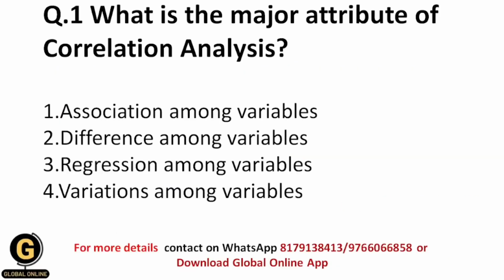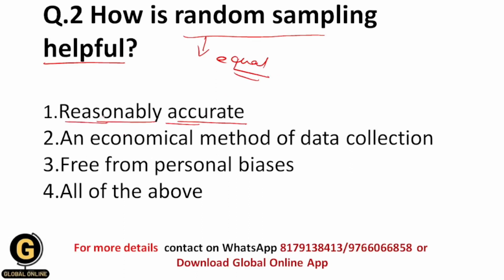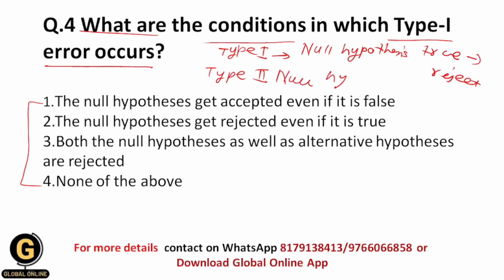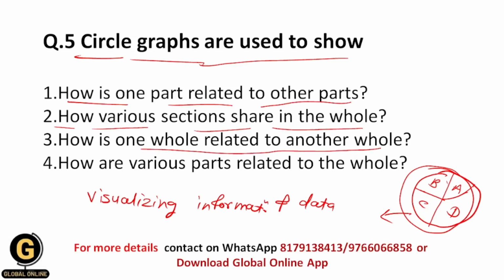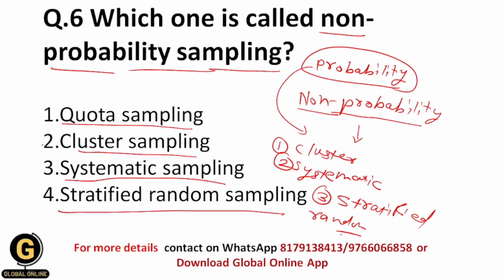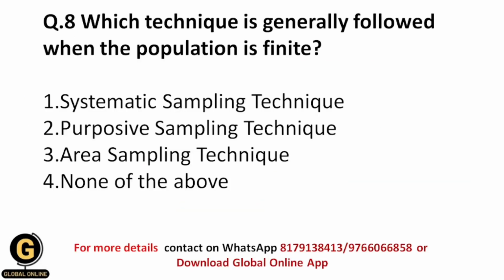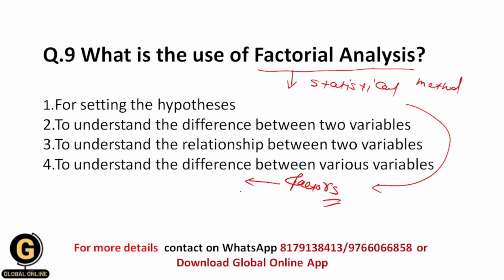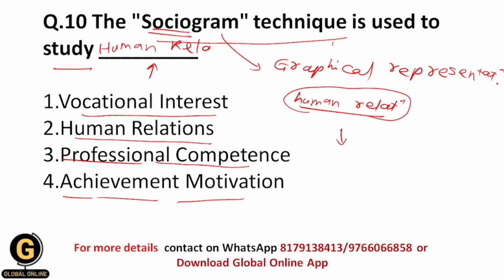Steps of Research Part 2 |Research Methodology|SPPU PET PhD Entrance Exam 2022 | Important MCQs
This video describes the basics of research methodology includes steps of research. It is conceptulized by theory. The most top 10 MCQs are described with easy description. The easy tricks are given to describe steps of research. Research is the systematized way of finding a solution to our problem. Research is a systematic way of doing answering a problem. In this video, we will see data analysis, data collection methods, hypothesis testing and data interpretation.
Link for steps of research part 1

For your PET PhD entrance exam Preparation, PhD jobs and Admission has launched the following courses on Research Methodology. It contains,
Full Syllabus Video Lecture
Full Syllabus Notes
10 Full Syllabus Test Series On Research Methodology
1500+ MCQs PDF
Complete Guidance on PhD Admission